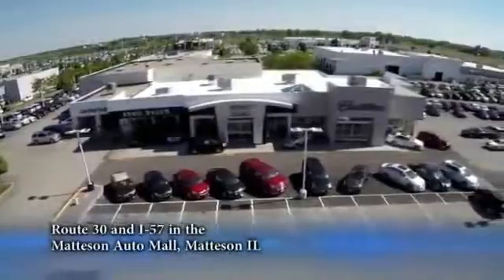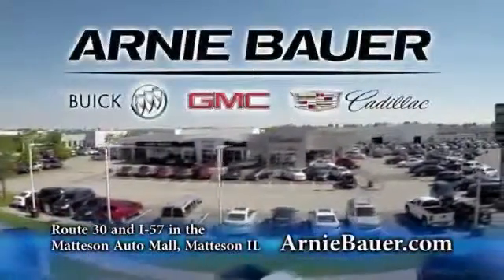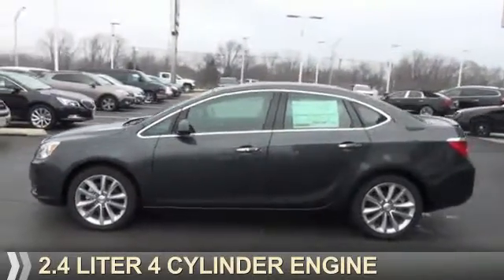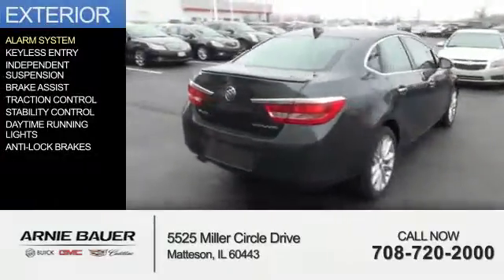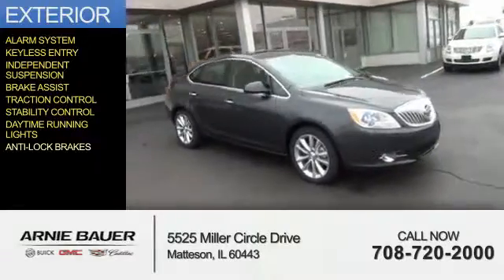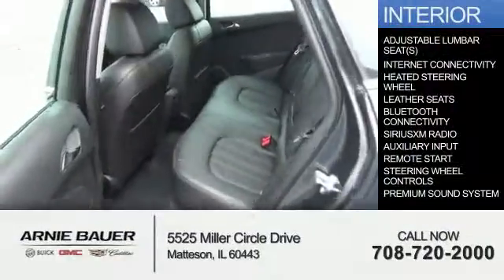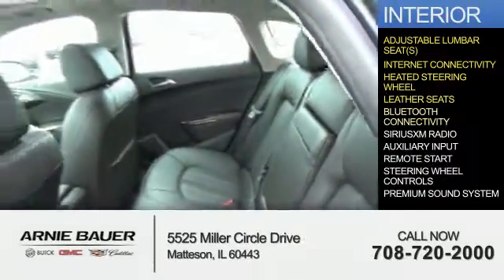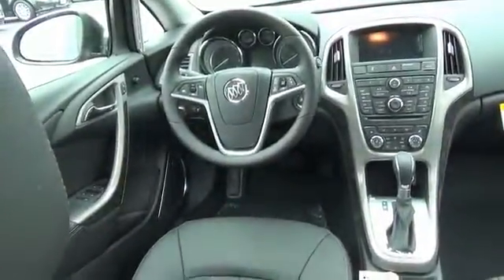2016 Buick Verano B60126 - Matteson IL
Year: 2016
Make: Buick
Model: Verano
Trim: Leather
Engine: 2.4 liter 4 Cylindercylinder FWD
Transmission: Automatic
Color: Gray
Mileage: 5
Address:
5525 Miller Circle Drive
Matteson, IL 60443
VIN:1G4PS5SK3G4134536